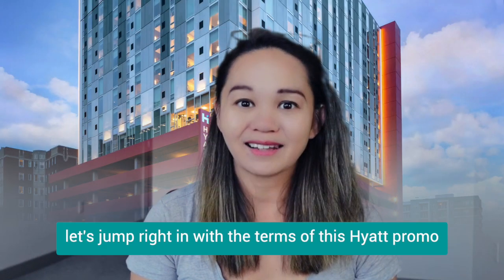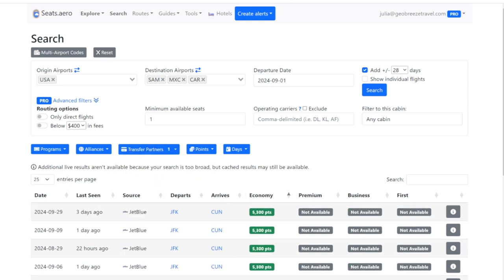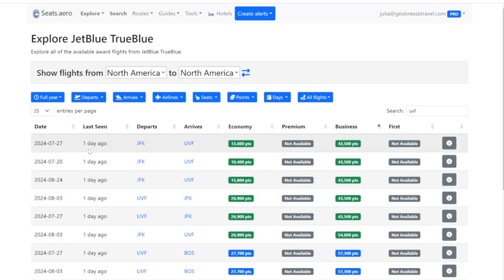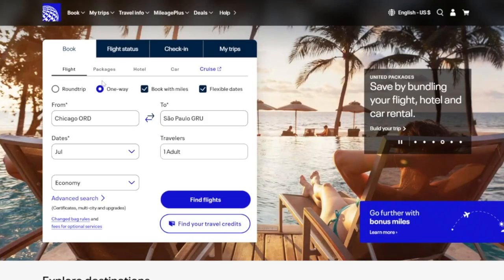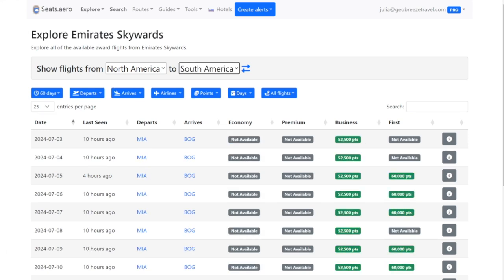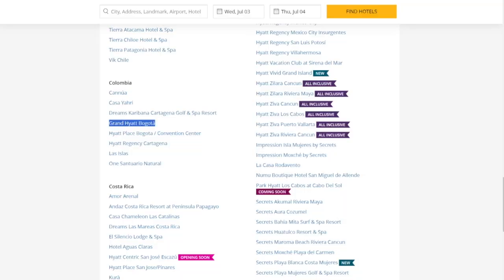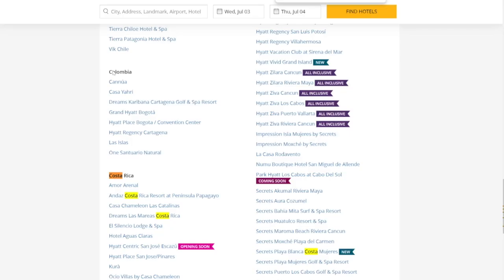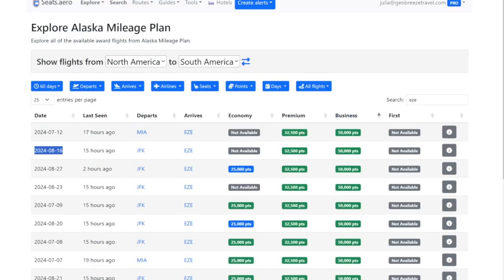Limited Time Hyatt Promotion for Latin America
If you are interested in supporting this show when you apply for your next card, check out and if you’re not sure what card is right for you, I offer free credit card consultations

Timestamps:
00:00 - Intro
00:52 - Terms of the Hyatt promo
05:03 - Finding a great flight with JetBlue Mint
08:09 - Flying to Brazil in United Polaris
11:17 - Booking fancy first class flights to South America
14:46 - Business class with Alaska Airlines
21:45 - Outro